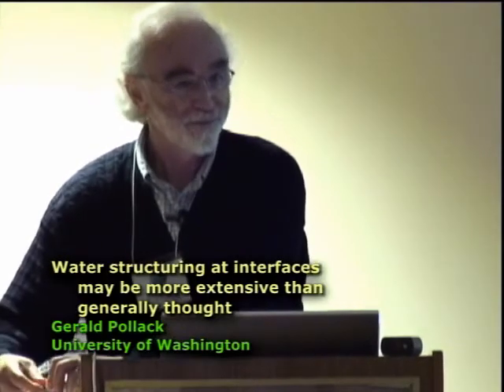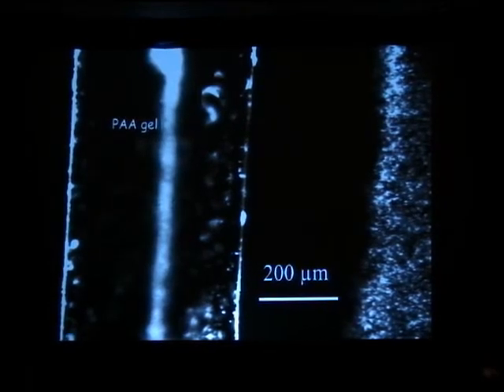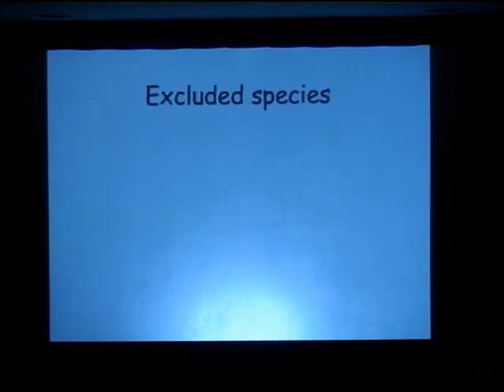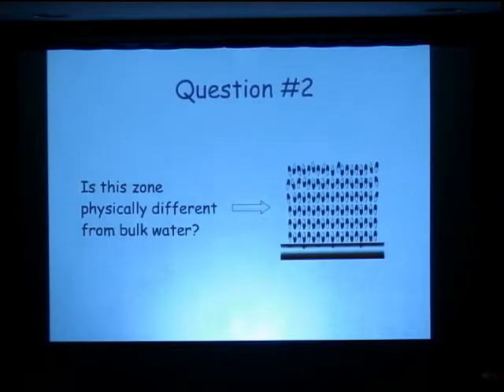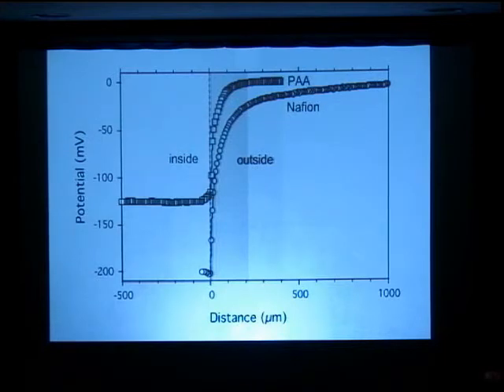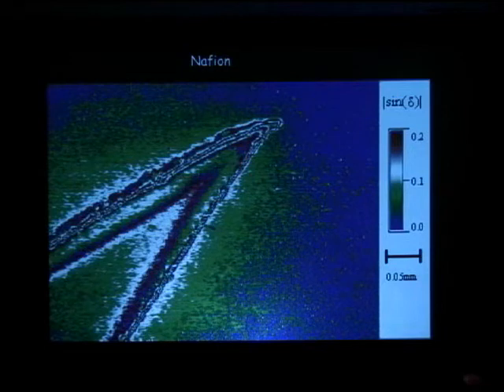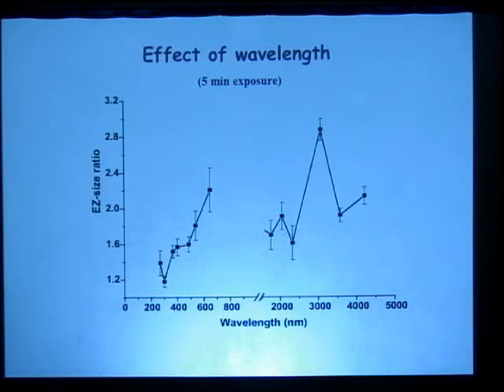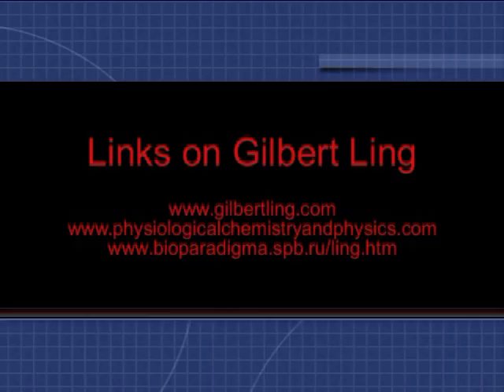Pollack G.H. Water structuring at interfaces. Pt.1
Gerald Pollack, University of Washington.
Water structuring at interfaces may be more extensive than generally thought. Pt.2.
Proceeding of the Second Annual
Conference on the Physics, Chemistry & Biology of Water
Vermont, 18-21 October 2007, USA
Mt. Show VT produced by Vermont Photonics

Vermont Photonics